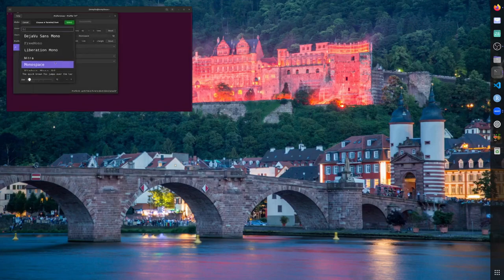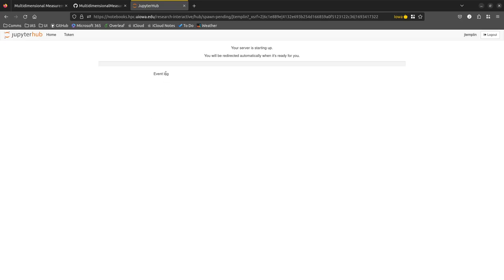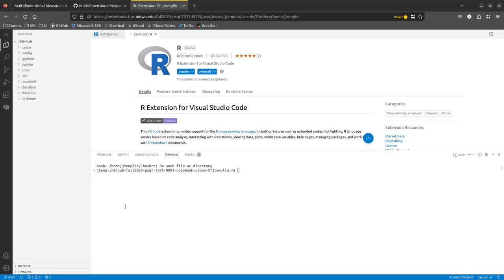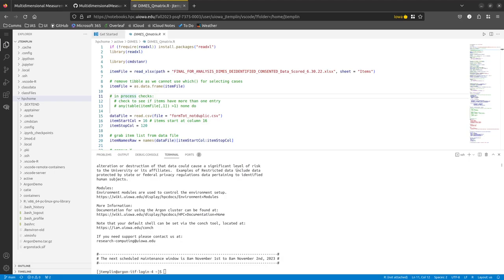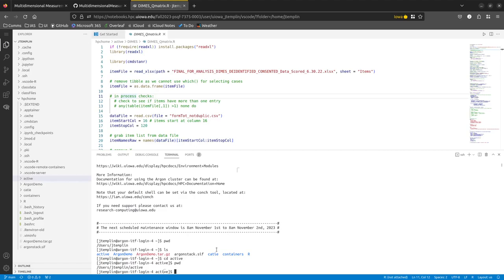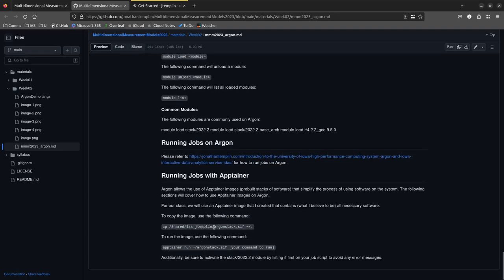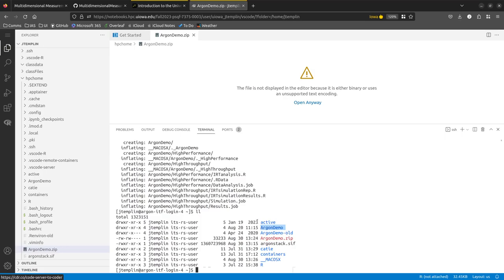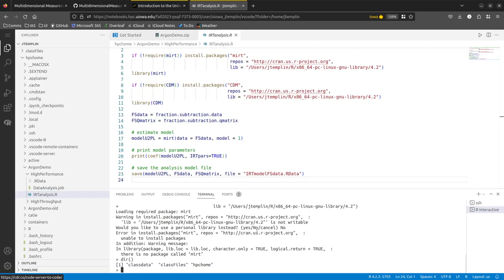Multidimensional Measurement Models (Fall 2023); Lecture 2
High Performance Computing at the University of Iowa